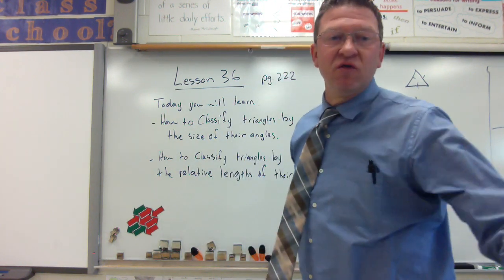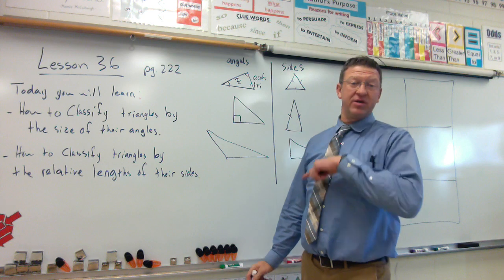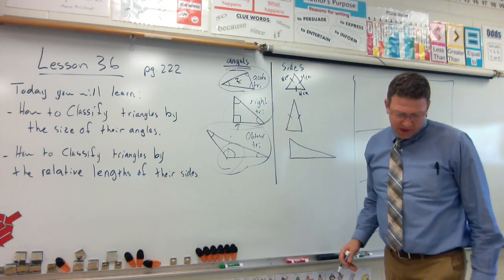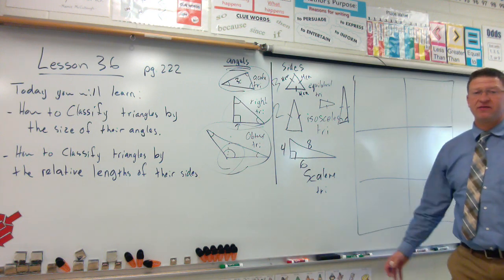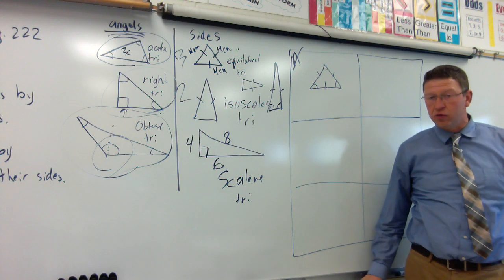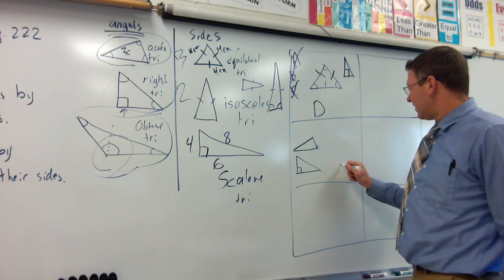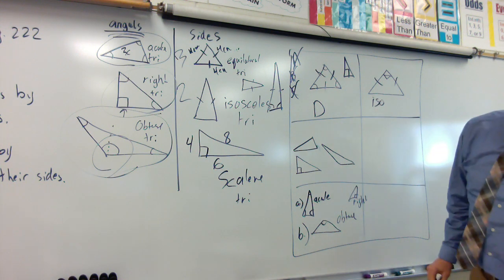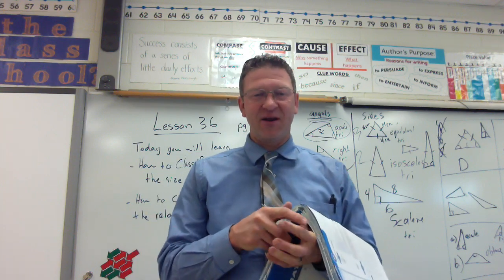Lesson 36 Tuesday